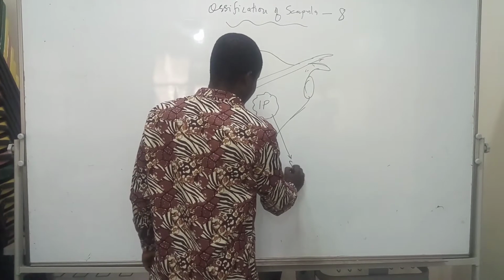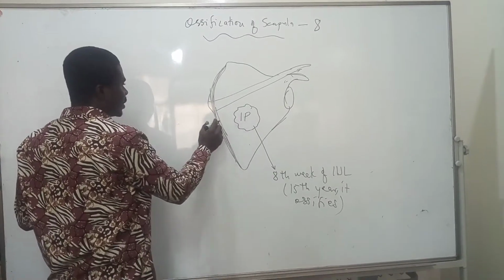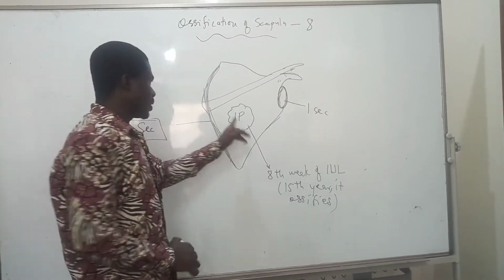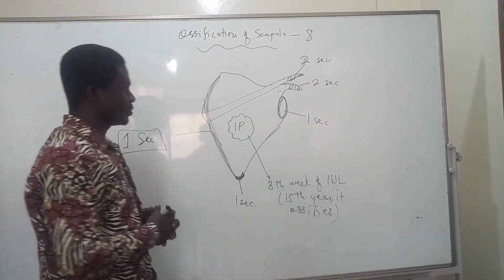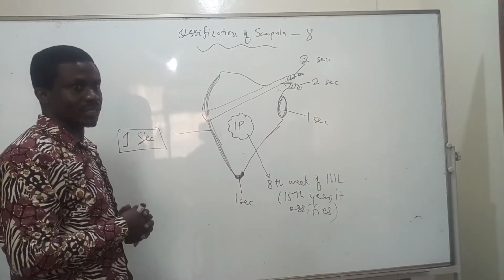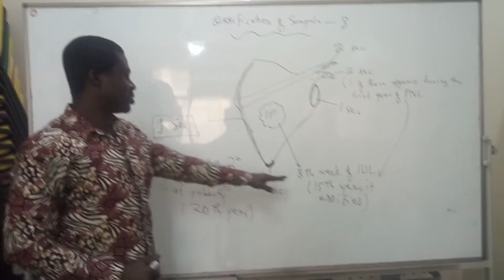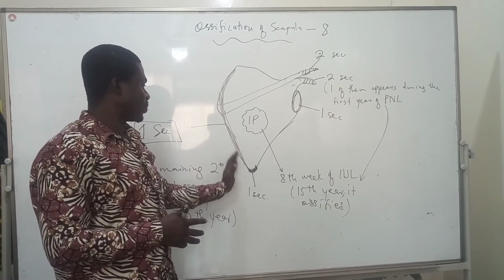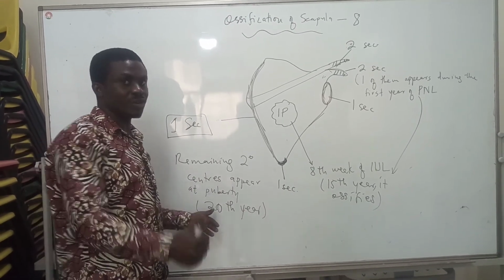Scapula (ossification) by Daniel Okwan